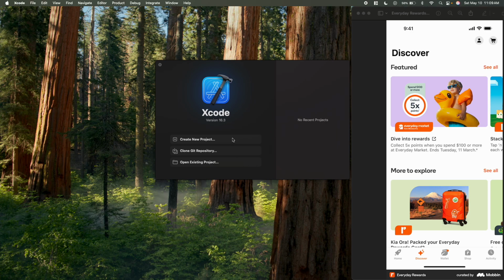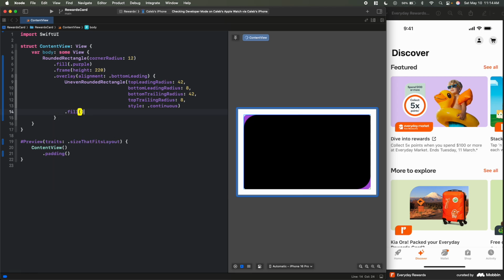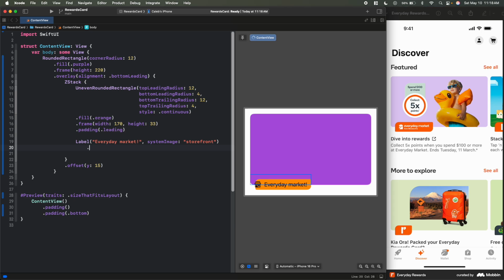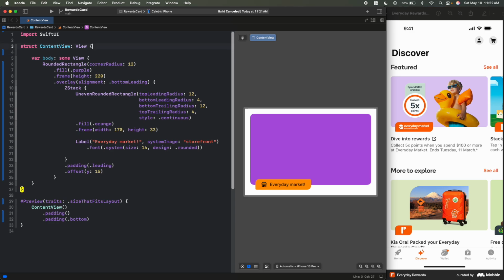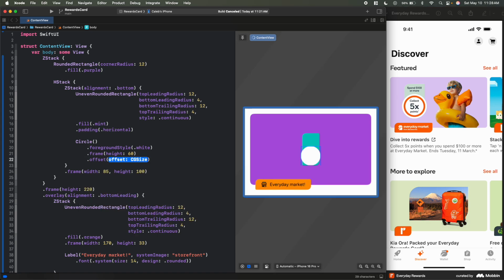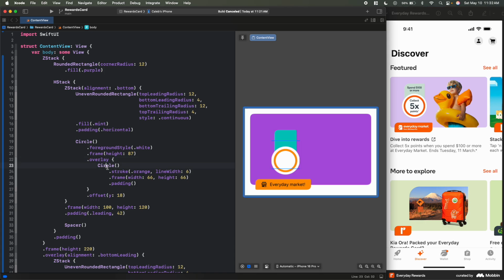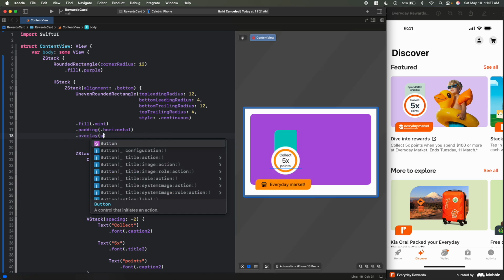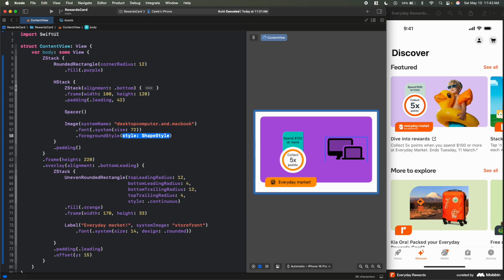SwiftUI Tutorial: Rewards Card UI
Let's make a custom card in SwiftUI.